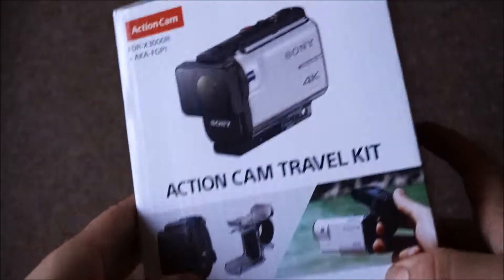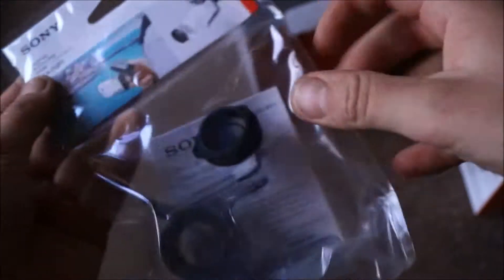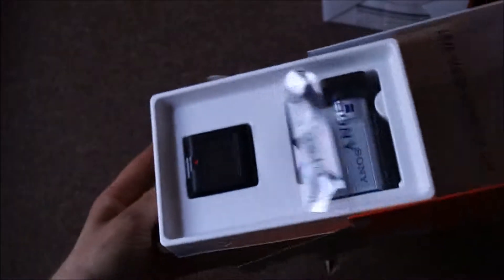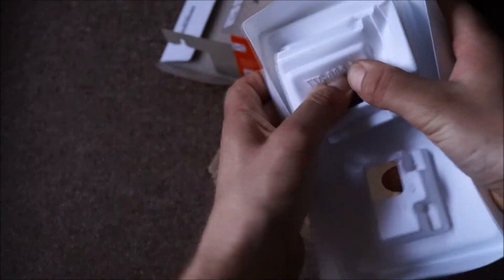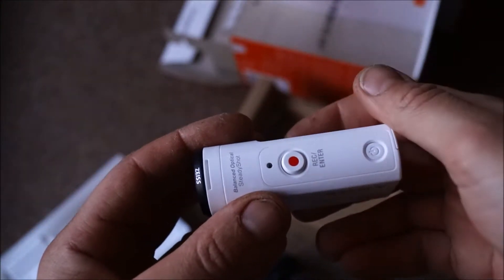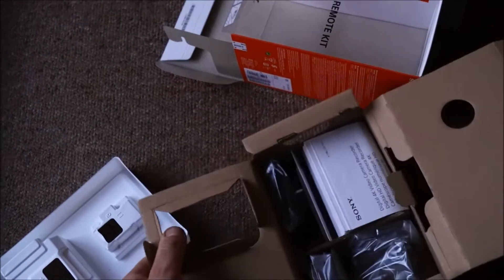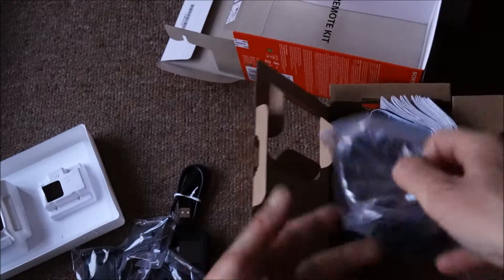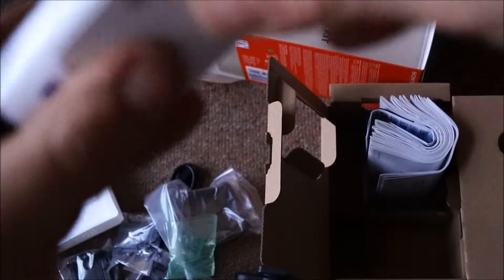Dan-Ger (Sony FDR-X3000 Travel Kit Unboxing)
brand new sony FDR-X300 Unbox